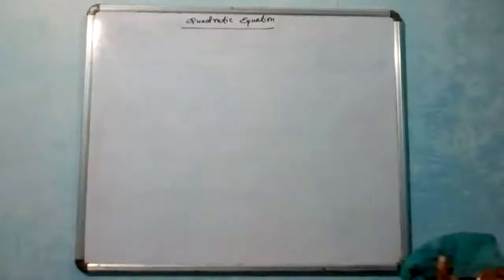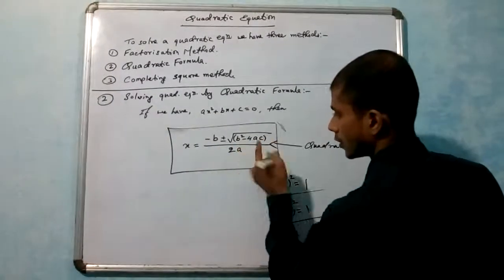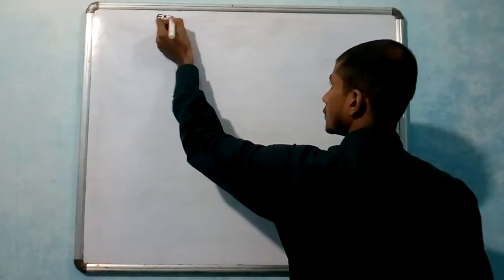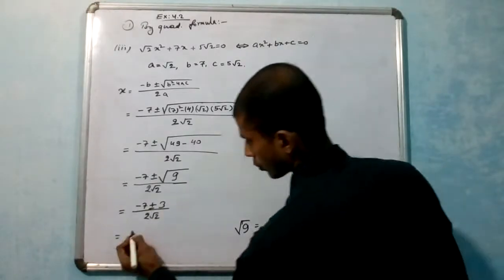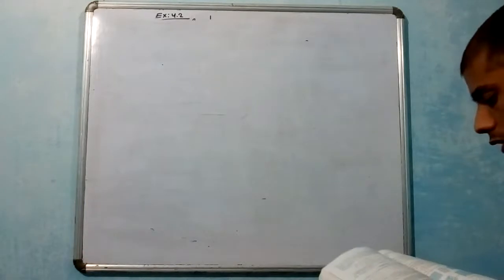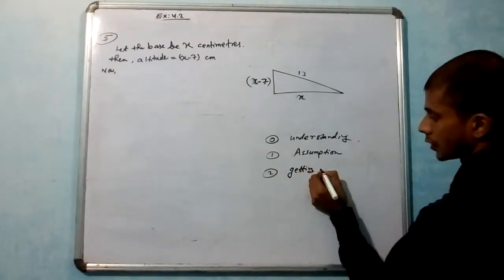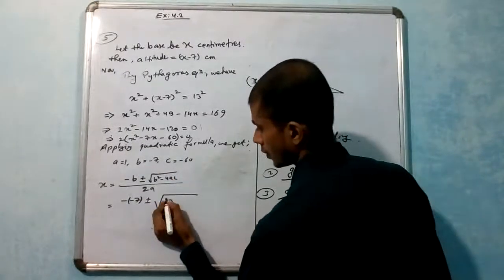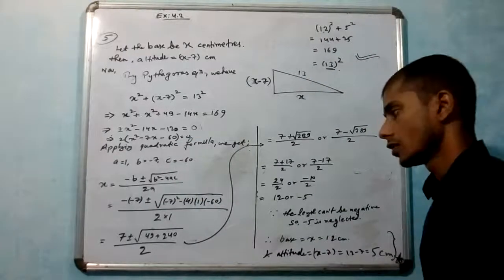10th CBSE MATHS (QUADRATIC EQUATION) CLASS 03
10th CBSE MATHS (QUADRATIC EQUATION) CLASS 03